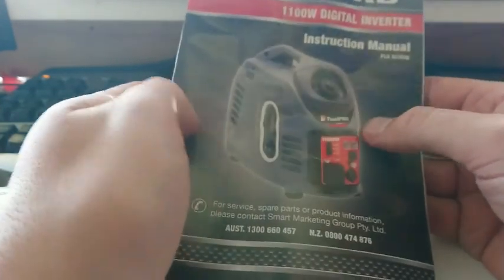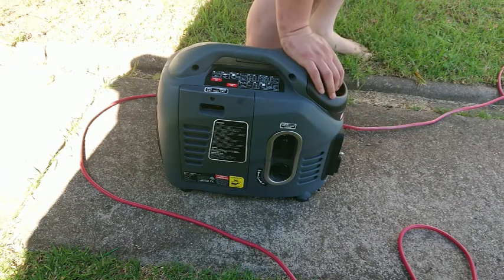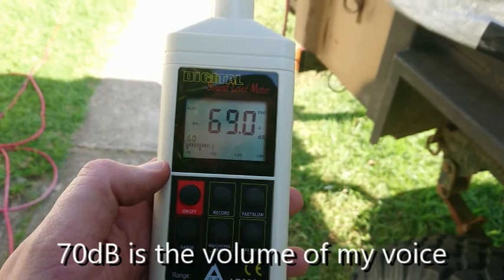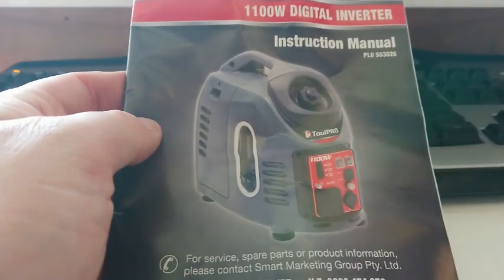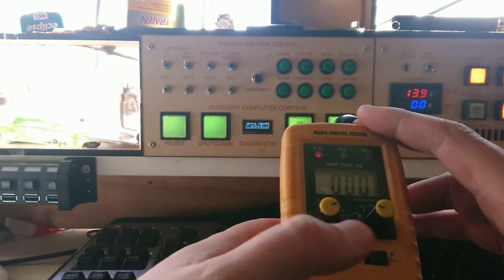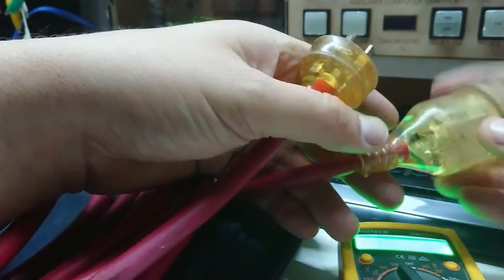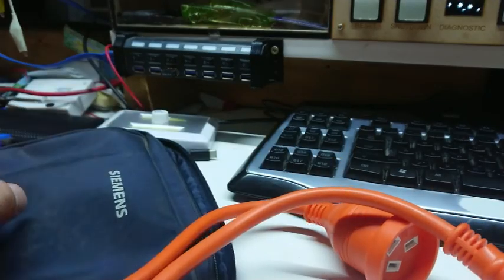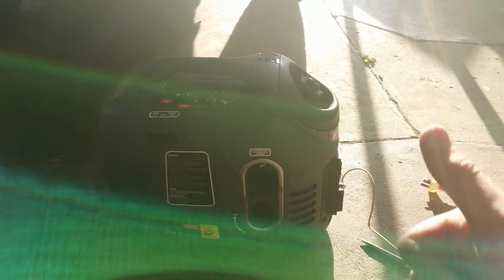Trialing the ToolPro 1100w inverter generator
Trying to fill the gap in information about the Toolpro 1100w Inverter Generator. So far we have had it run for 10 hours, 50 minutes, on a tank of fuel, but it's not empty yet  - run time will be updated here once fully tested.